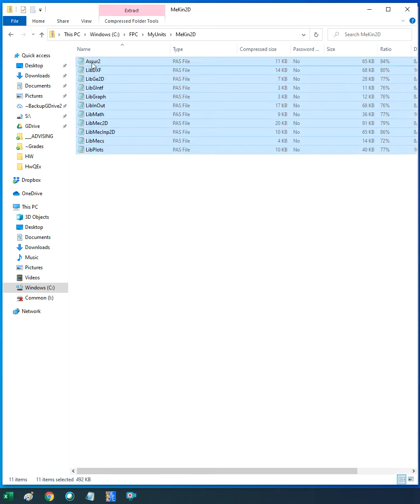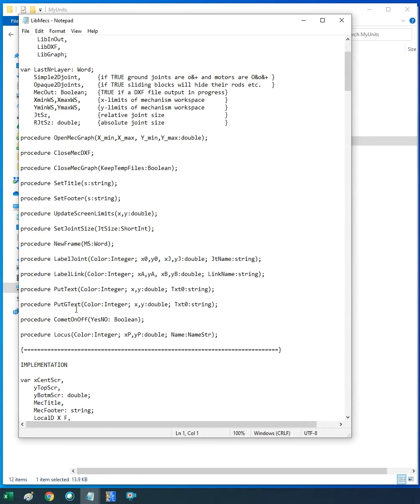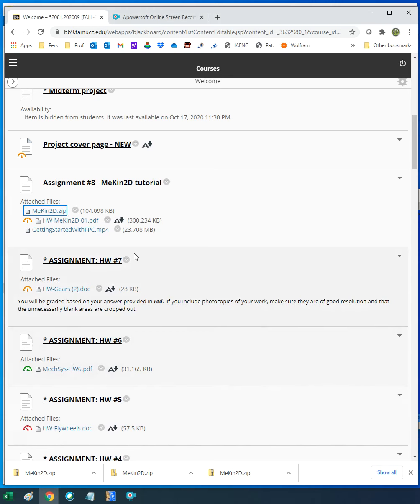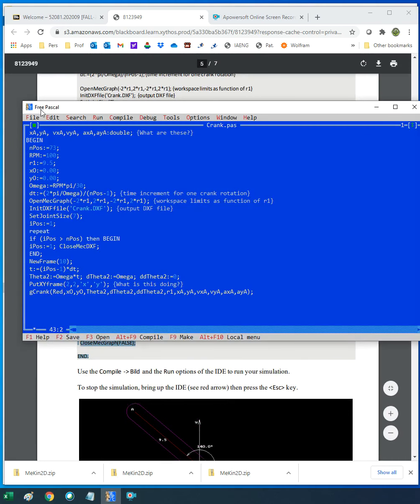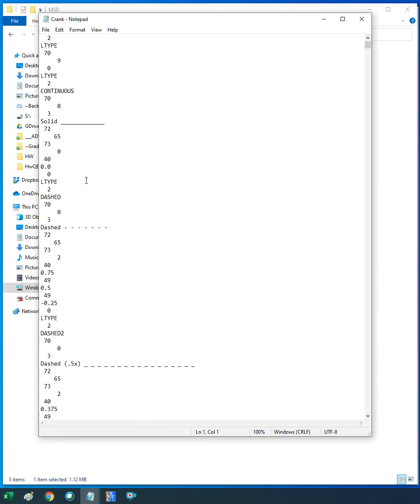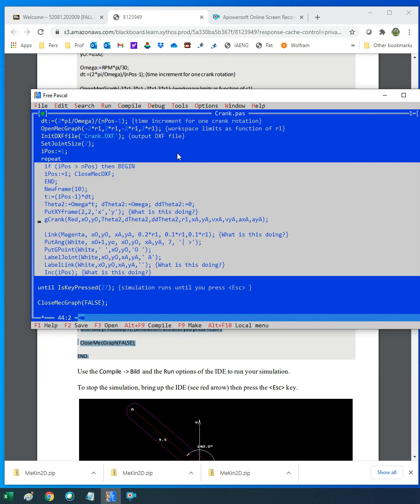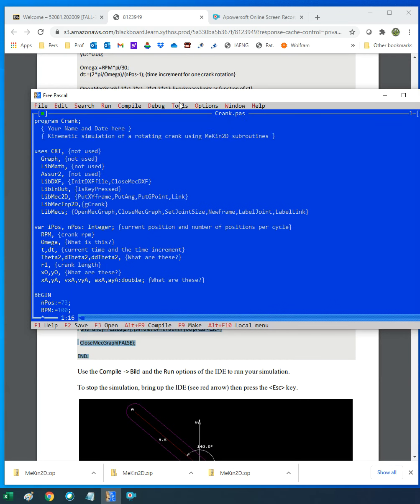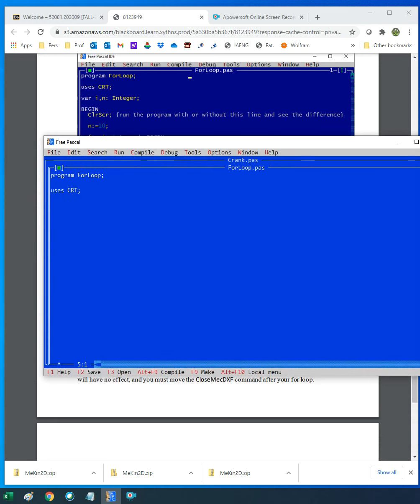Getting Started With MeKin2D